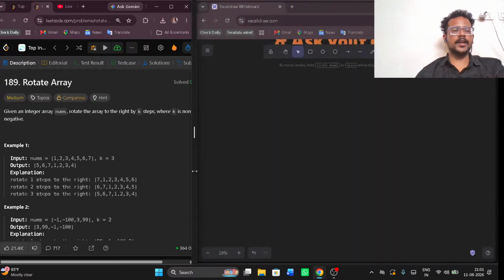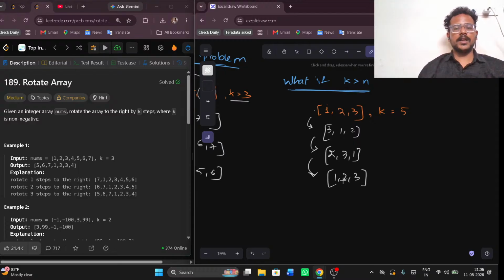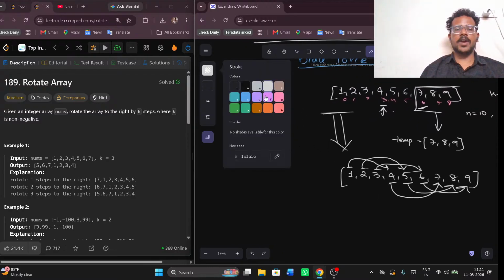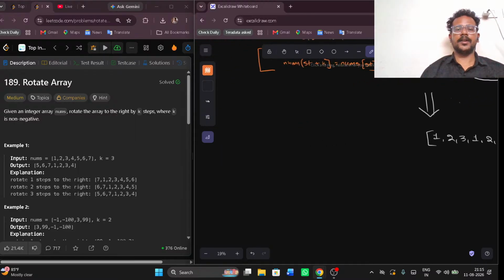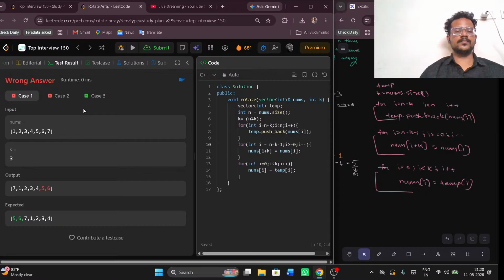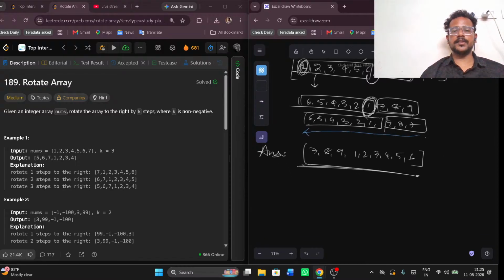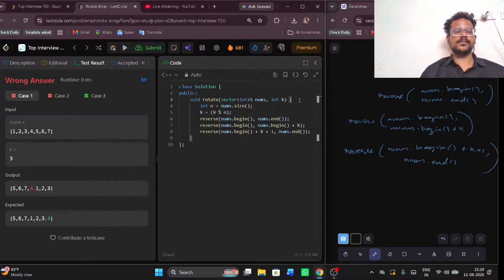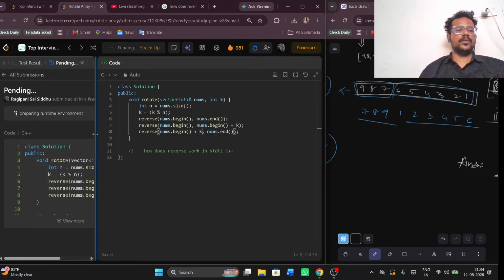THE 150 🚀 Day 6 | HashMaps From Scratch | LeetCode 2996 | DSA for Beginners | Interview Ready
🚀 **THE 150 — DAY 6**

Today, we begin one of the most important Data Structures in DSA:

# **HASHMAPS**

If you're a beginner, this is where we start understanding how HashMaps actually work, when to use them, and how they can turn a seemingly difficult problem into a simple one.

Today's LeetCode problem:

**2996. Smallest Missing Integer Greater Than Sequential Prefix Sum**

🧠 **TODAY'S GOAL**

We won't just solve the problem.

We'll understand:

• What is a HashMap?
• Why do we need it?
• When should you think of using one?
• How does it help us solve problems efficiently?
• How do we identify HashMap patterns?
• What mistakes do beginners commonly make?
• How do we move from brute force → optimized solutions?

🎯 **THE 150**

A 150-day live journey to take you from:

**DSA Beginner → Strong Problem Solver → Interview Ready**

We're following the **LeetCode 150 roadmap**, but the goal isn't to blindly finish 150 problems.

The goal is to understand the **WHY** behind every approach.

👨‍🎓 Perfect for:
• College students
• DSA beginners
• Placement preparation
• Internship preparation
• Coding interview preparation
• Anyone starting DSA from scratch

🕘 **LIVE EVERY DAY — 9:00 PM**

Come with your doubts.
Solve along.
Ask questions.
Make mistakes.
Learn the pattern.

**EAT. CODE. SLEEP. REPEAT.**